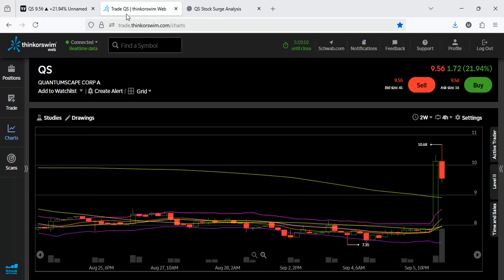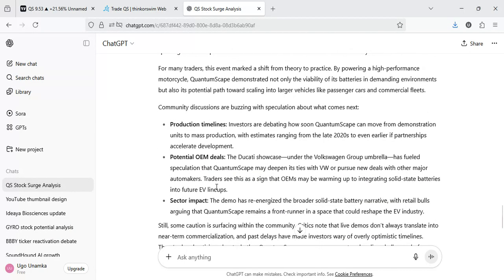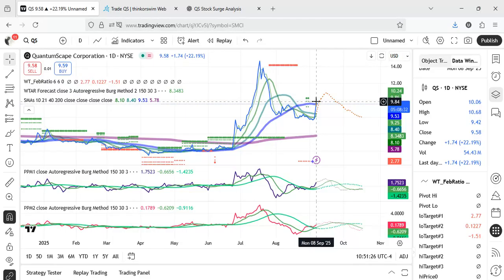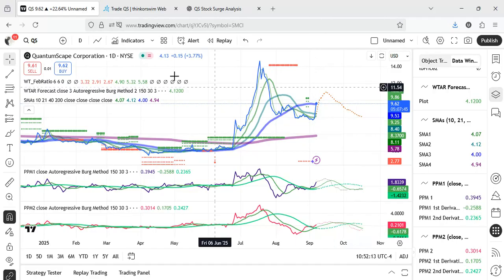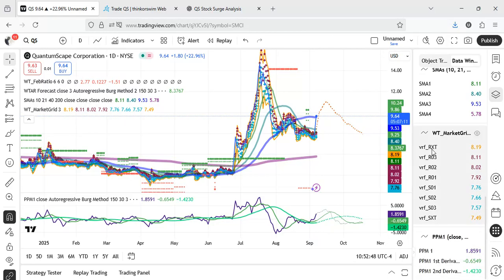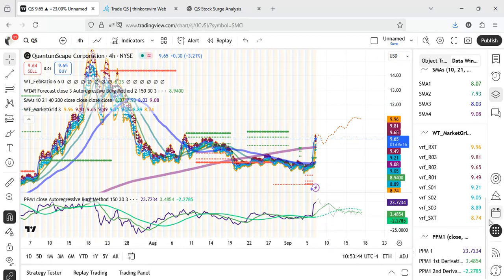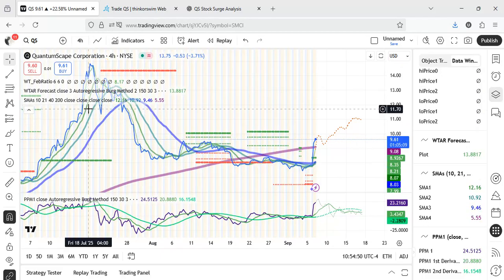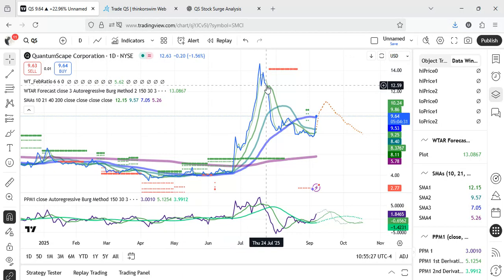QS Stock Explodes After Solid-State Ducati Reveal — What’s Next?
QuantumScape (QS) is trending following a highly anticipated live demonstration that showcased its solid-state battery technology inside a Ducati motorcycle during a Volkswagen event.** The demo served as one of the first tangible, real-world applications of QuantumScape’s long-promised battery breakthroughs, sparking renewed optimism across the EV and clean-tech investment community.

For many traders, this event marked a shift from theory to practice. By powering a high-performance motorcycle, QuantumScape demonstrated not only the viability of its batteries in demanding environments but also its potential path toward scaling into larger vehicles like passenger cars and commercial fleets.

Community discussions are buzzing with speculation about what comes next:

* **Production timelines:** Investors are debating how soon QuantumScape can move from demonstration units to mass production, with estimates ranging from the late 2020s to even earlier if partnerships accelerate development.
* **Potential OEM deals:** The Ducati showcase—under the Volkswagen Group umbrella—has fueled speculation that QuantumScape may deepen its ties with VW or pursue new deals with other major automakers. Traders see this as a sign that OEMs may be warming up to integrating solid-state batteries into future EV lineups.
* **Sector impact:** The demo has re-energized the broader solid-state battery narrative, with retail bulls arguing that QuantumScape remains a front-runner in a space that could reshape the EV industry.

Still, some caution is surfacing within the community. Critics note that live demos don’t always translate into near-term commercialization, and past delays have made investors wary of overly optimistic timelines. There’s also skepticism about whether QuantumScape can overcome cost and scaling challenges before competitors like Toyota or Solid Power catch up.

Nevertheless, the surge in interest highlights how powerful real-world demonstrations can be in shifting market sentiment. For now, QuantumScape has reignited the conversation around solid-state batteries and positioned itself back in the spotlight as a potential leader in the EV battery revolution.